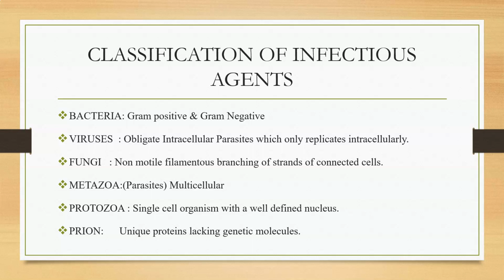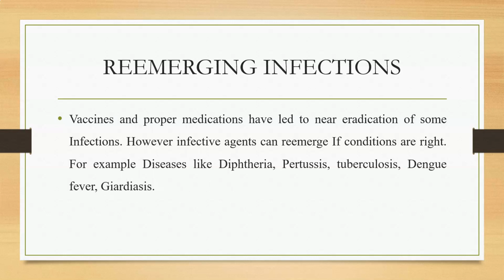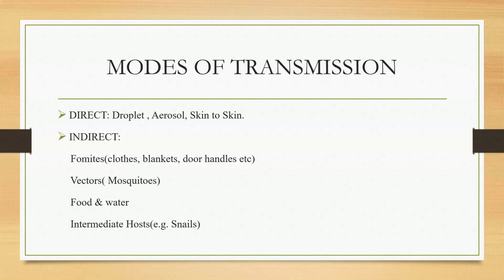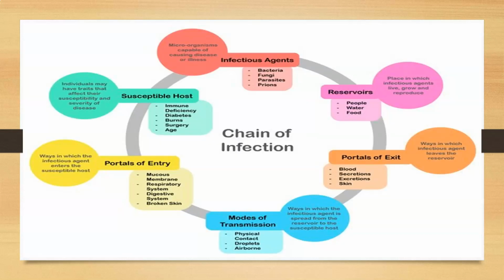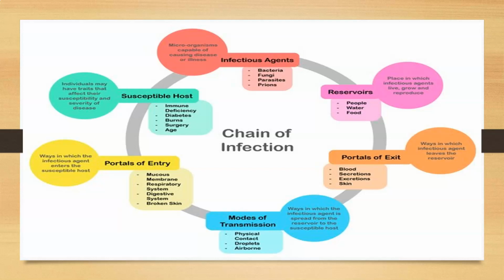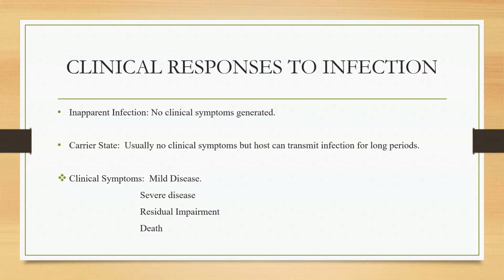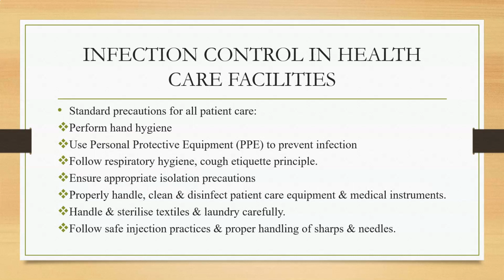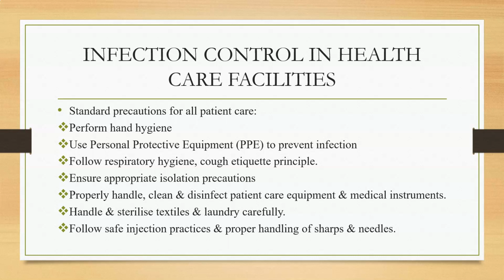Infection Transmission and Prevention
This Video contains definition of Infection , classification of infectious agents , Chain of Infection , clinical responses to infection, prevention and control of infection and Nosocomial Infection or infection control in health care facilities.